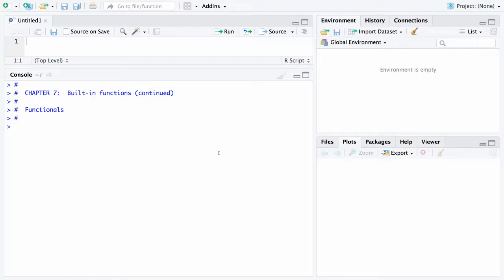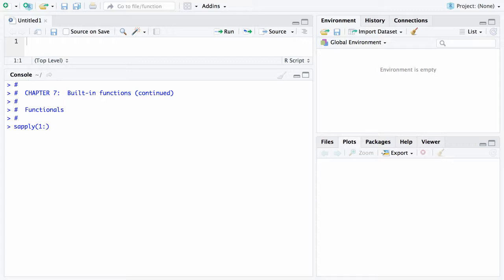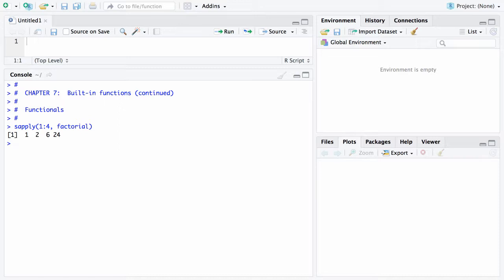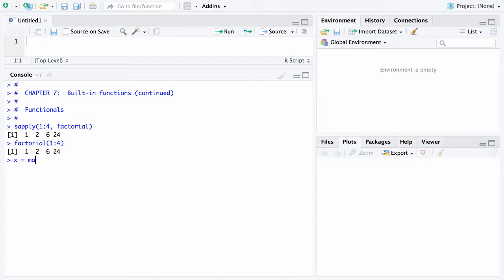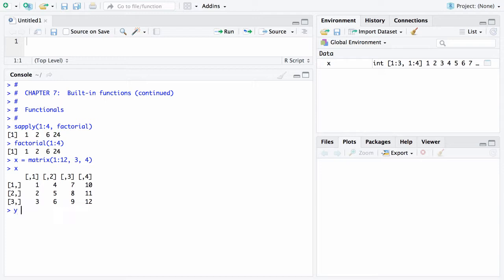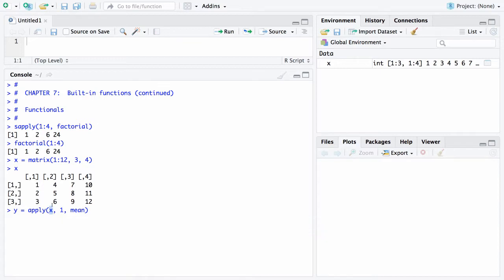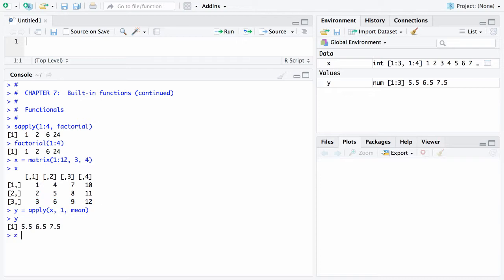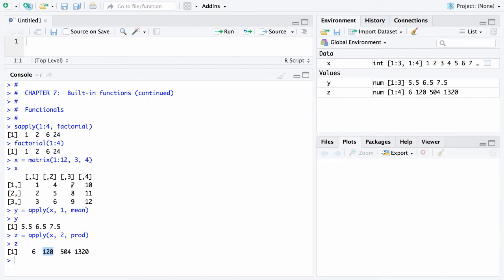Built-in Functions --- Chapter 7